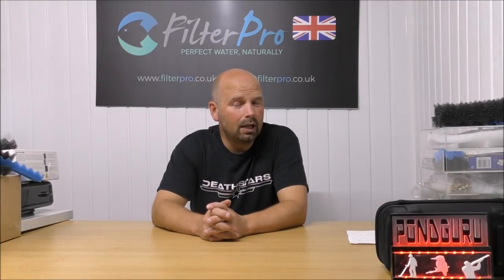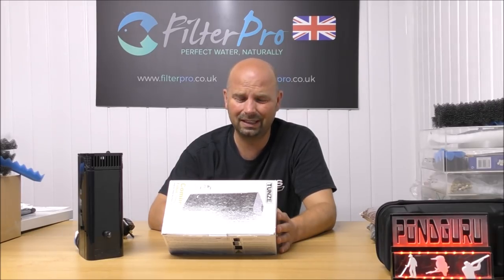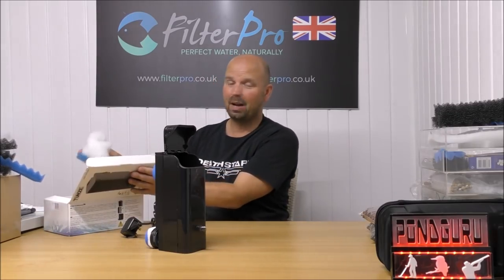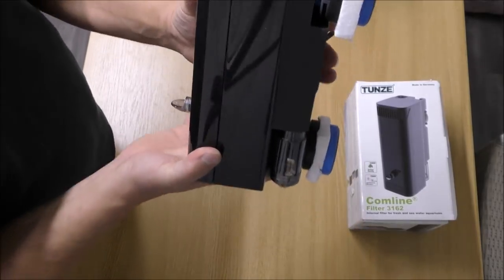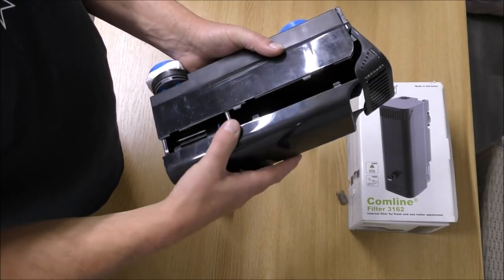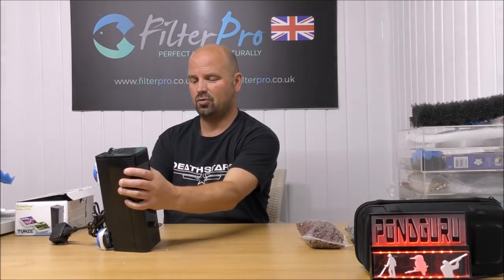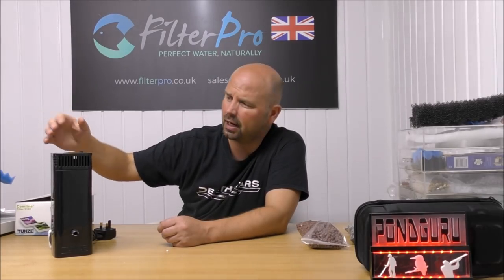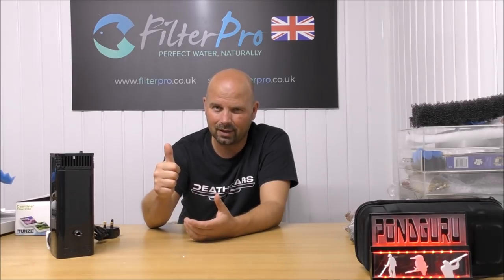Pimp My Filter #17 - Tunze Comline 3162 Internal Filter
Tunze Comline 3162 Filter on Amazon
Small mesh bags for media
Taking a look at the Tunze 3162 internal aquarium filter.
Water flows down from top to bottom through a series of foams and media (optional) and the pump sits at the bottom of the filter. It holds a reasonable amount of media (500g or 1.1 lbs of biogravel / biogravel marine) making it suitable for a tank of around 50-60 litres (13-15 US gallons).
Well made filter for a small tank.

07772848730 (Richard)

Anyone who sends a filter will have it upgraded and returned to them for free and the only cost you will pay is how much it costs to ship it to me - I'm helping to boost your filter and the resulting videos will hopefully be useful to viewers all over the world so it's a win/win.
*Please do not send any filters without contacting me first as I want to try and cover every type of filter, not 20 of the same make and model*

Due to the high international shipping cost I am currently only taking filters from the UK but I'm hoping that as this series progresses a useful database of knowledge will be built up which will help viewers understand how their filters work, the limitations and the steps you could take to improve filtering capacity and efficiency.

Check out my channel for hundreds of videos on a wide range of my hobbies - many of the videos have educational content so if you have enjoyed any give them the thumbs up and share anywhere you think others may benefit from viewing.

Pondguru